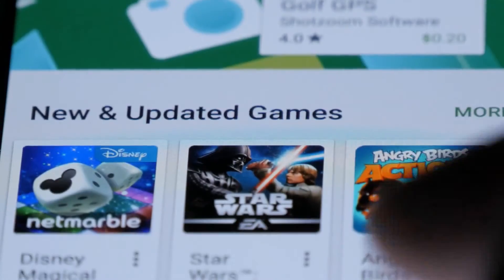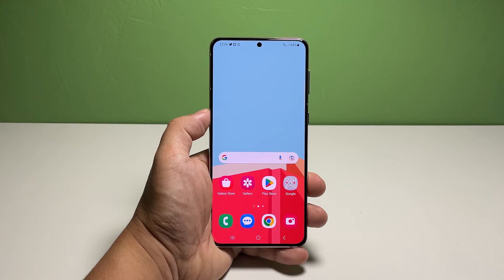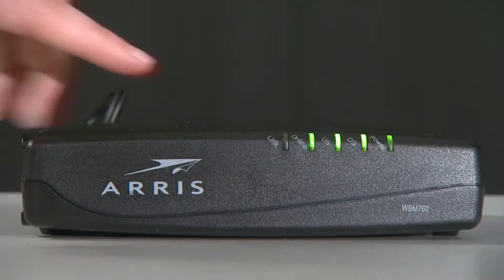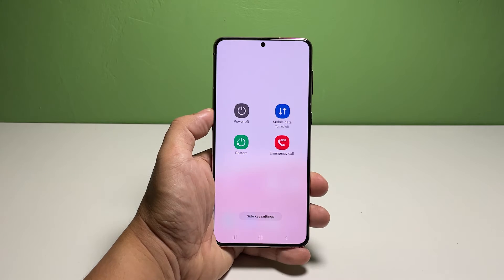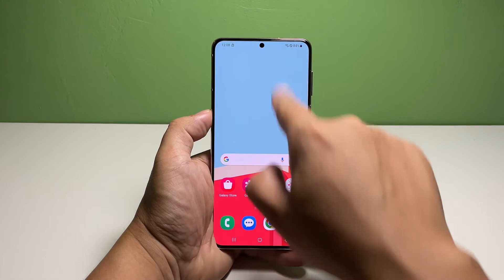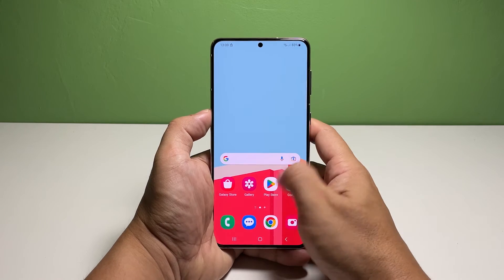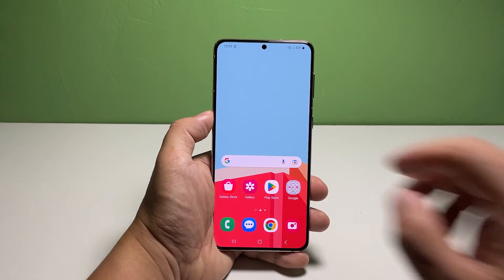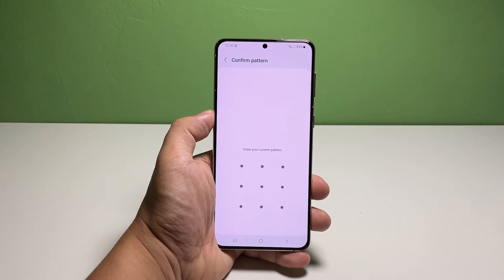How To Fix Samsung Galaxy S22/S23 Wi-Fi Connection Keeps Dropping Issue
Experiencing frustrating Wi-Fi connection drops on your Samsung Galaxy S22/S23? Don't worry, we've got the solution for you! In this comprehensive tutorial, we'll guide you through troubleshooting steps to fix Wi-Fi connection drops on your device.

Discover effective methods to resolve common issues that cause your Samsung Galaxy S22/S23 to experience unstable Wi-Fi connections. From adjusting Wi-Fi settings to resetting network settings, we'll provide expert tips and techniques to ensure a stable and reliable Wi-Fi connection.

Watch now and regain control over your Wi-Fi connectivity!